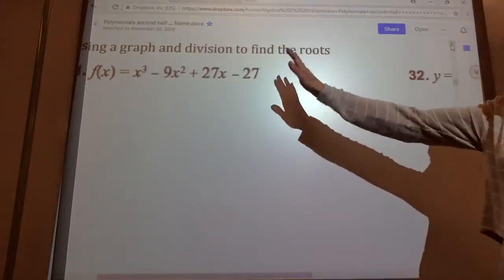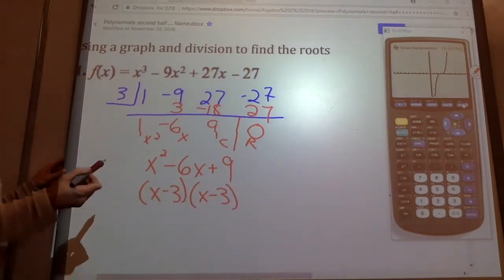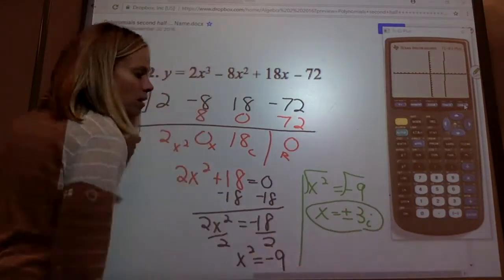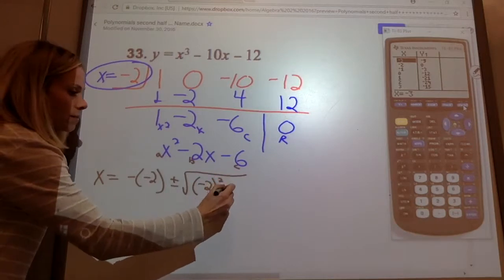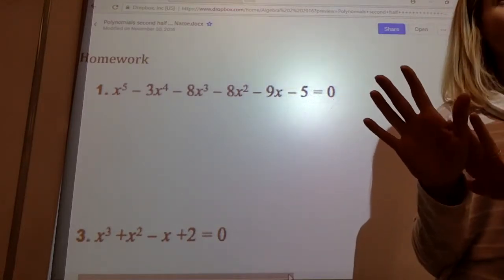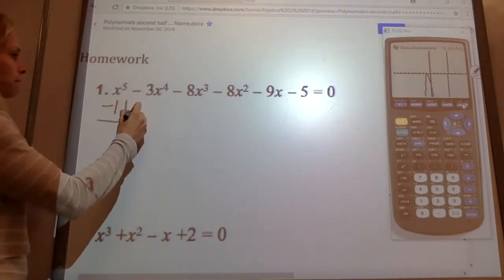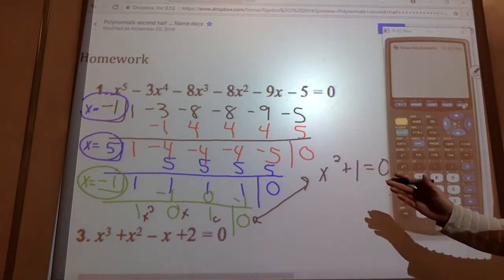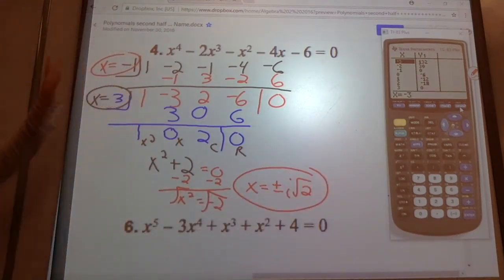polynomials 5; solve with graphing